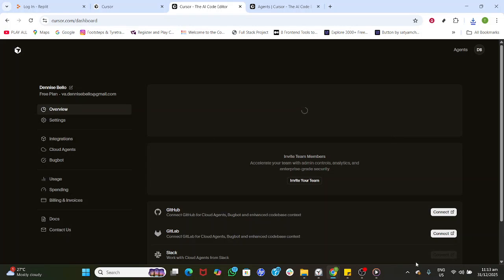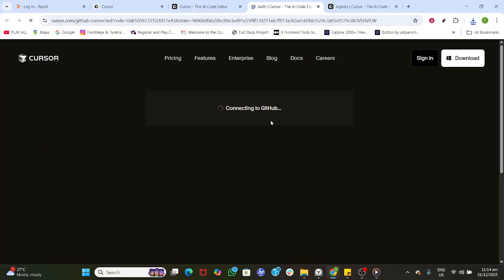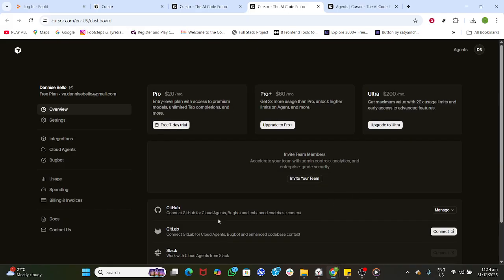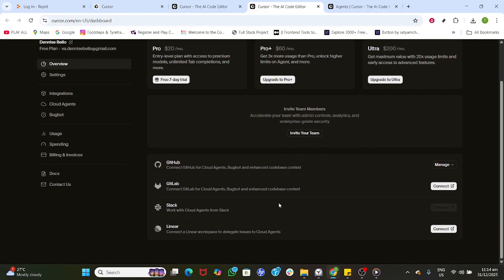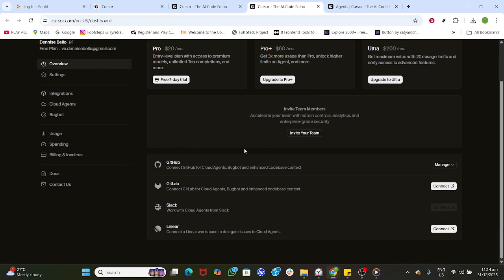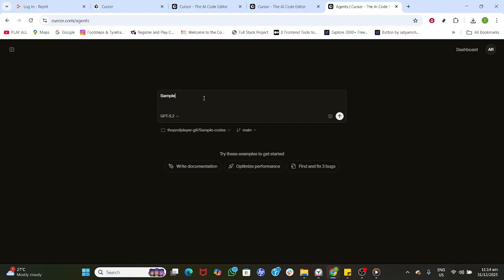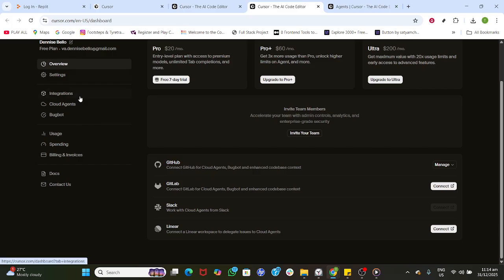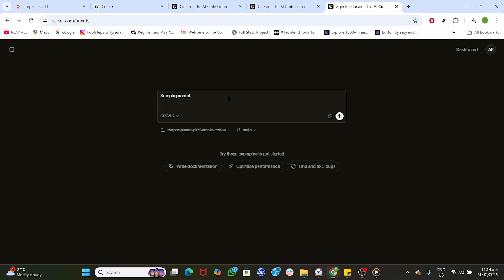How To Connect Github To Cursor Code Editor Step By Step (Full Guide 2026)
In this video, we discuss streamlining your workflow by showing you how to connect github cursor. We explore the powerful features of the cursor ai editor and how a seamless git setup can improve your coding productivity.

00:00 Intro
00:00 Open Cursor Agents Page and Create a Sample Workspace
00:26 Enter ""highlight"" to Proceed
00:50 Connect to GitHub and Sign In
01:21 Authorize Cursor
01:35 Install the Cursor GitHub App
01:54 Finalize Connection in Cursor
02:05 Verify the Connection
02:29 Conclusion